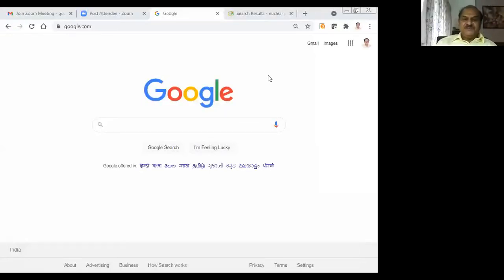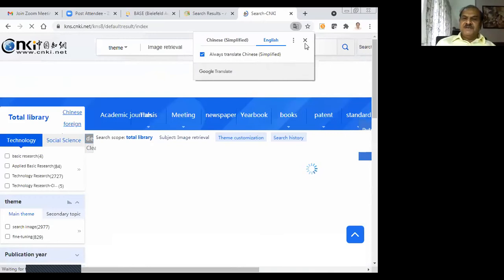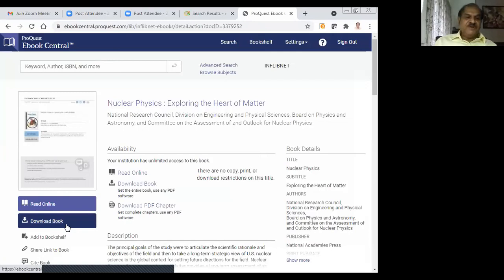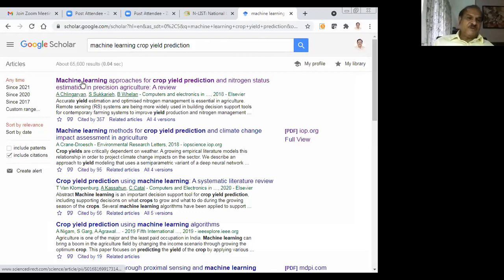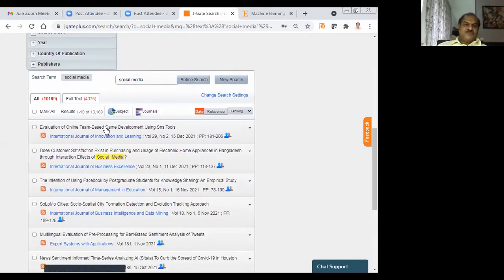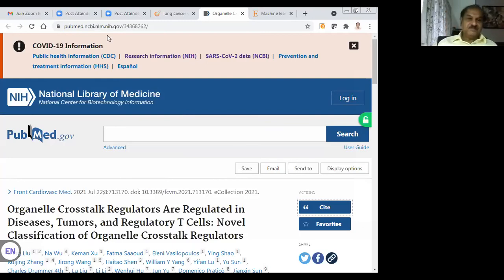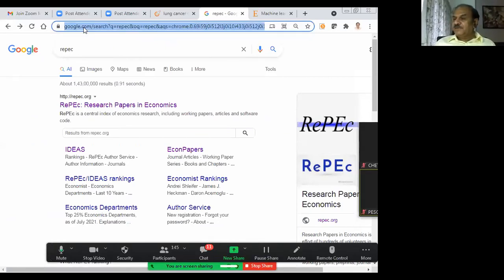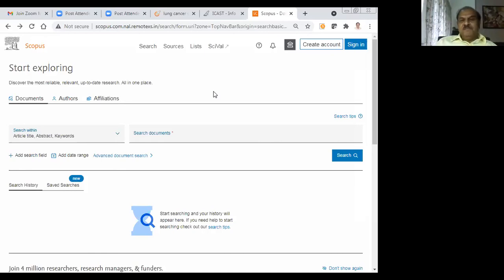Open Access e- resources : demonstation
This talk was delivered by Dr. IRN Goudar the ATAL sponsored five day Faculty Development Programme on Developing Effective Research Skills organized by Library and Information Center, P. E. S. College of Engineering Mandya from 9th August to 13th August 2021.